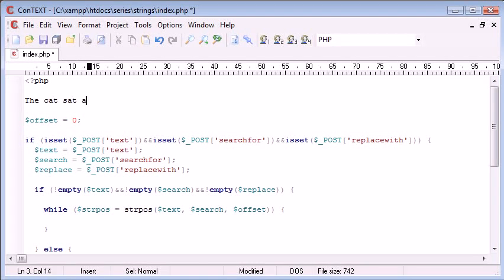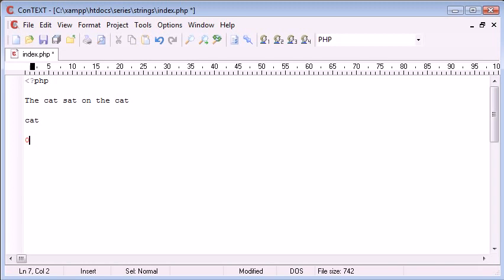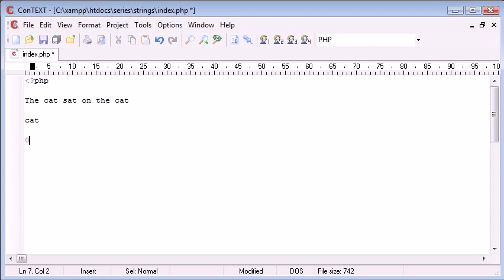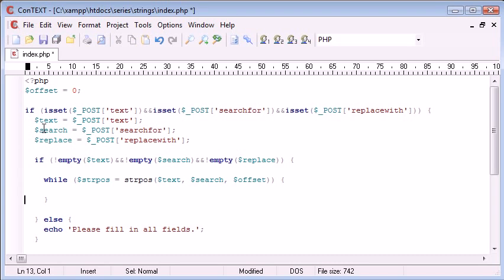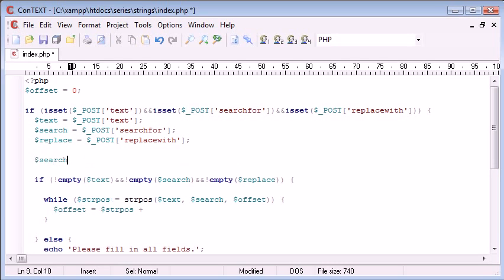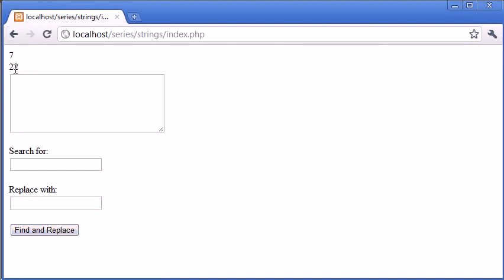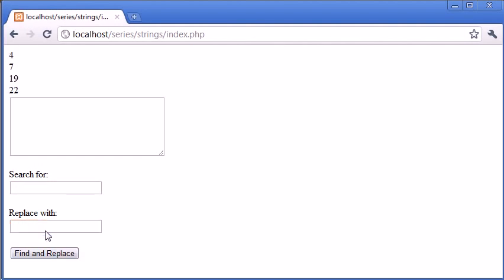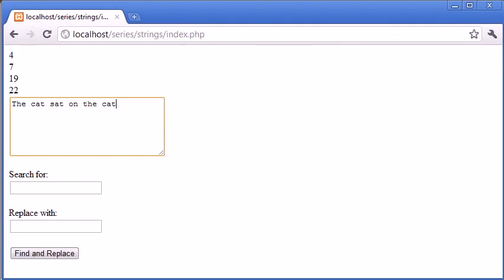Beginner PHP Creating a Find and Replace Application Part 3 PHP Training In Jaipur